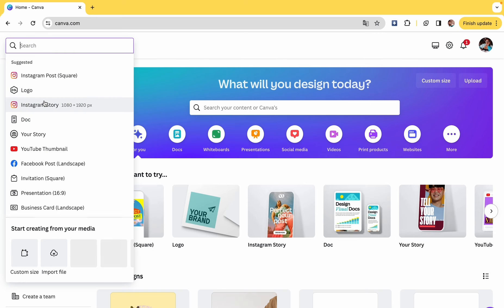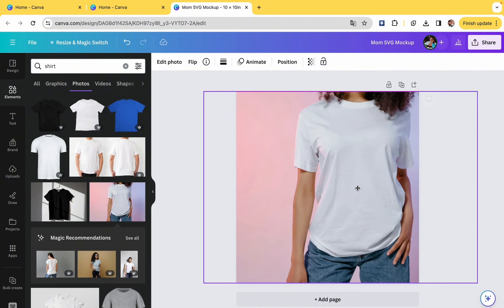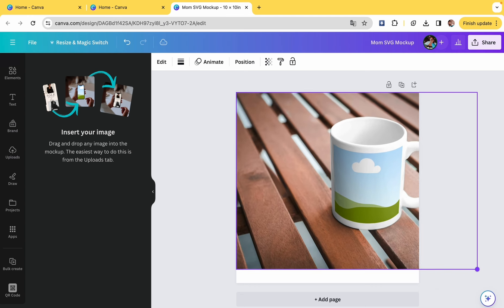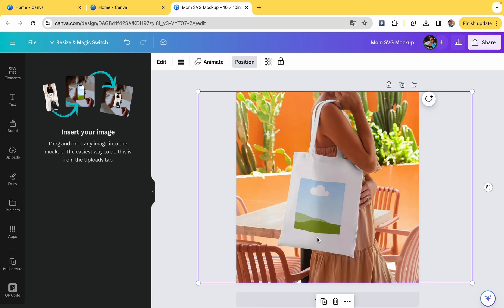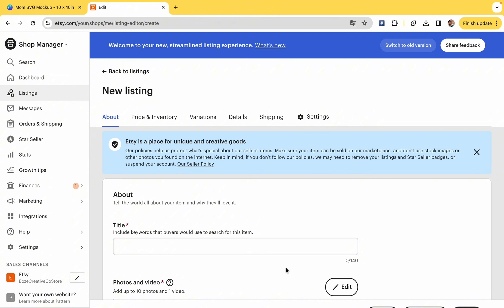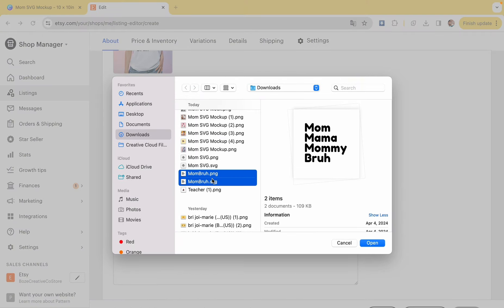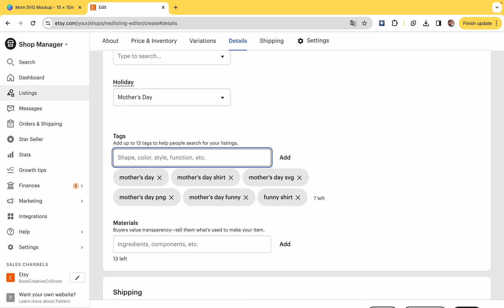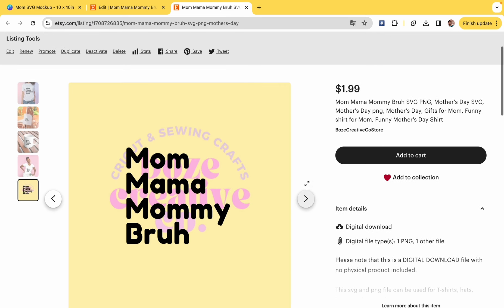How to Make SVG Files in Canva to Sell on Etsy | Digital Product Ideas | Make Money Online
Here is a super easy Canva tutorial on how to make SVGs and then upload to to sell on Etsy. SVGs are a great digital product to sell to make passive income, which means money while you sleep! Let me know if you have any questions in the comments

✂️SUPPLIES✂️
Canva
Etsy Seller Account

⏰Timecodes⏰
0:00-1:11 - Design SVG in Canva
1:12-4:51 - Create Mock Ups
4:52-9:01 - Upload to Etsy

About: Bri Joi-Marie is designing an SVG in Canva and then uploading it to Etsy to sell as part of her digital porduct Etsy Shop. If you would like to learn how to make passive income using digital products then this is the video for you.